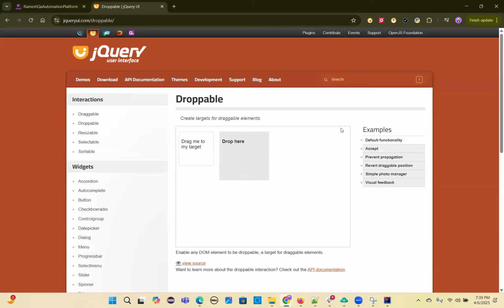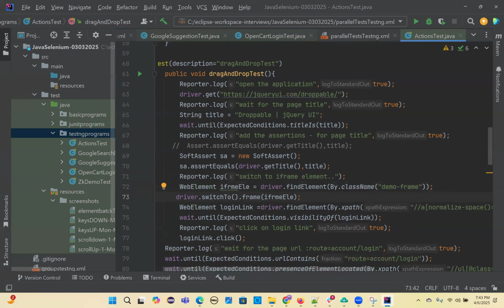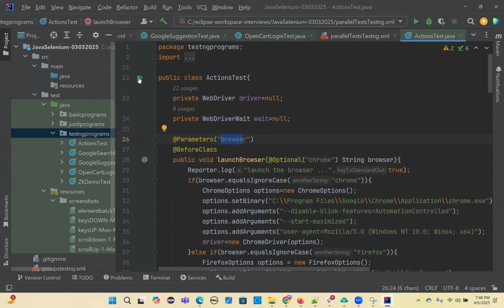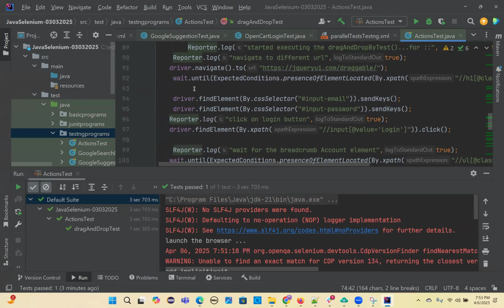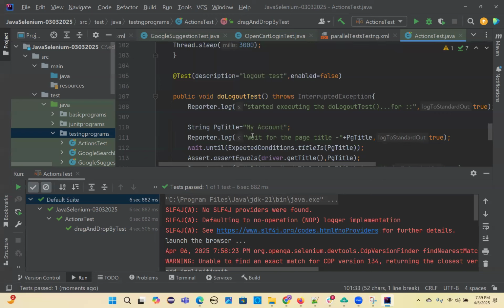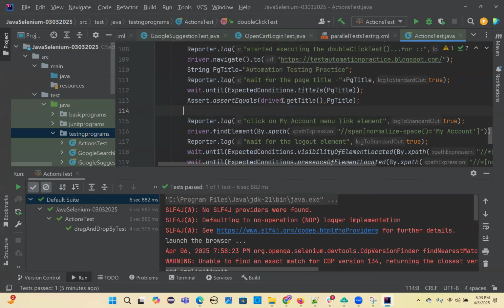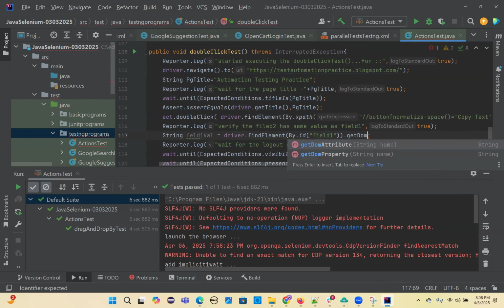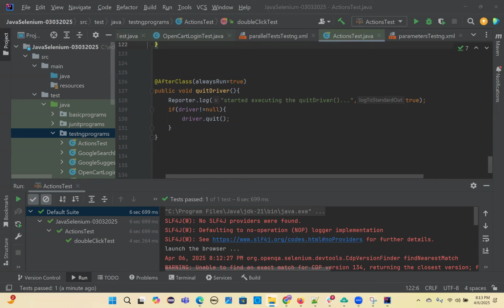Java Selenium Actions DragAndDrop DragAndDropBY DoubleClick Programs 04 06 2025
Java Selenium Actions DragAndDrop DragAndDropBY DoubleClick Programs